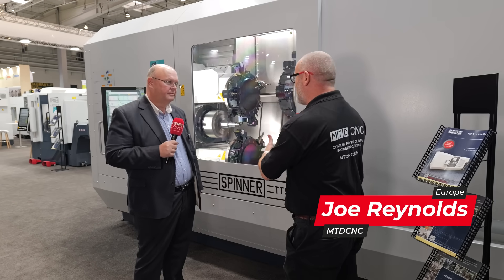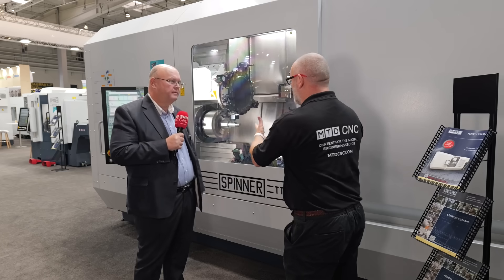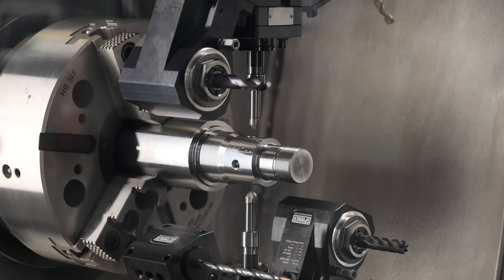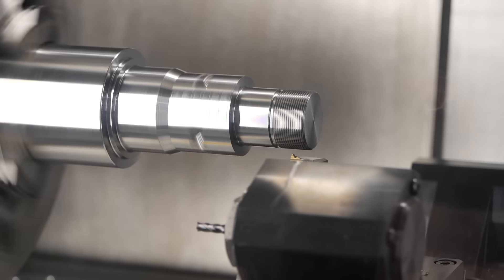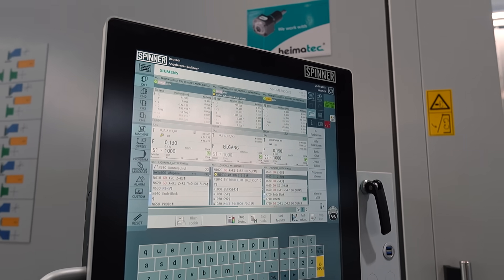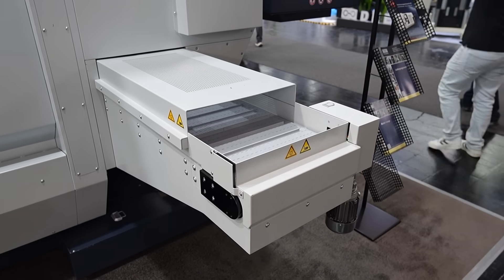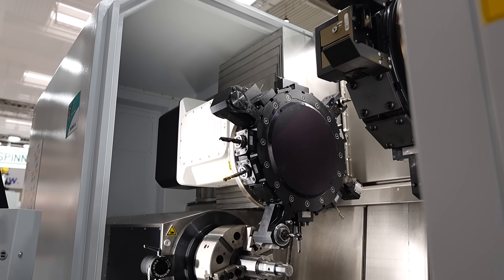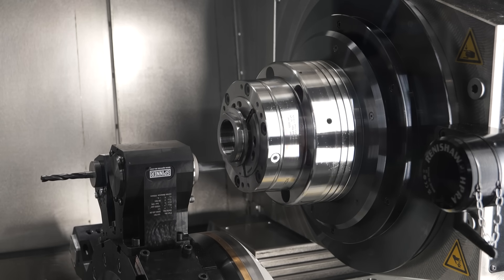Serial production, flexibility, and lots of tools — Spinner TTS at EMO 2025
Spinner’s modular concept machine with up to four turrets is built for serious productivity: bar work, chucking, and simultaneous machining across both spindles.

It’s flexible enough to tackle complex shaft work with cycle times squeezed to the limit, and with a slant-bed design, flawless chip flow, top-tier control options from Siemens and FANUC, and automation delivered entirely in-house — this is a machine that runs hard, smart, and around the clock!

Axel Spinner joins MTDCNC’s Joe Reynolds at EMO 2025 to reveal how performance and flexibility come together in this powerhouse build.